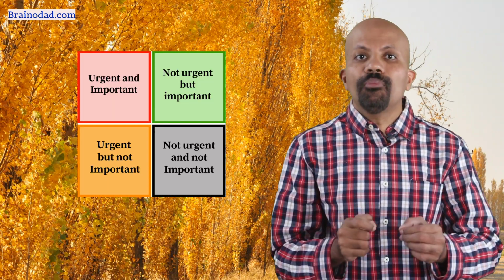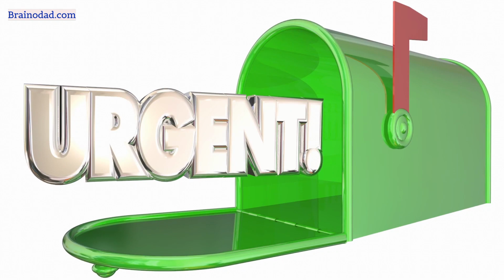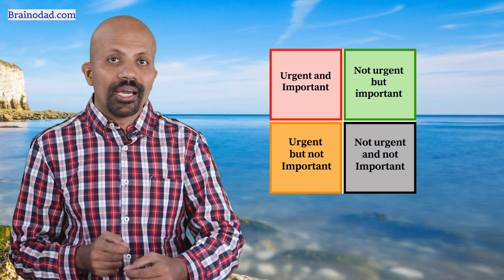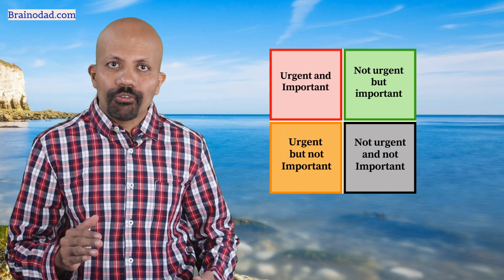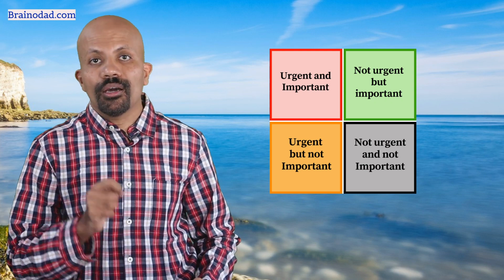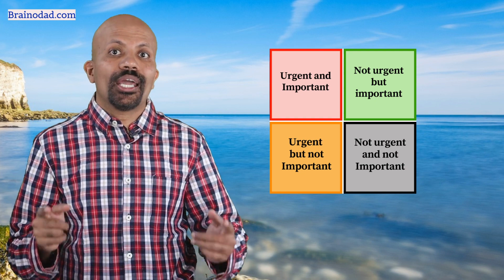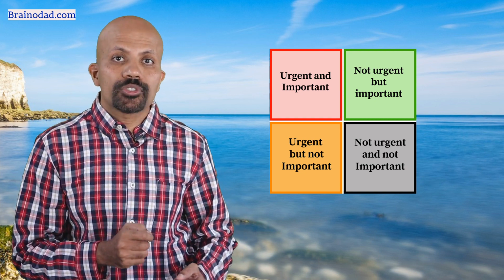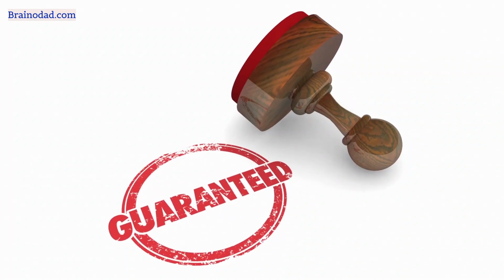The Best Time Management Tips For Students (Four Color Method)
As a student you have lots of work to do but very little time to do it. You have lots of assignments, tests, projects etc. In addition to the time you spend in school every day, you also have coaching classes to attend. So it is a struggle to balance all these activities right? Many a time you may feel twenty four hours is not enough. The solution lies in managing your time efficiently!! Efficient Time management not only helps you handle your studies better but also helps you to excel in it. Every day we are occupied with many tasks. Prioritizing each task and understanding which task is important and which one is least important is crucial to our success. Today we are going to see a time management system created by Eisenhower the former president of the United States. He devised a system for managing his time and deciding his priorities. This is known as the Eisenhower Time management Method and today I will teach you how we can use this to excel in our studies.

This video has been uploaded by Aravind Pasupathy, a memory improvement expert and Guinness world record holder on memorizing 270 numbers in one minute time.